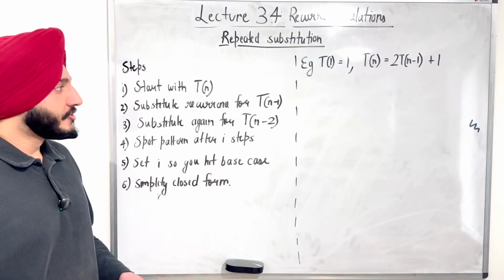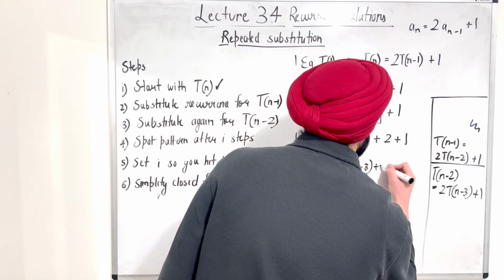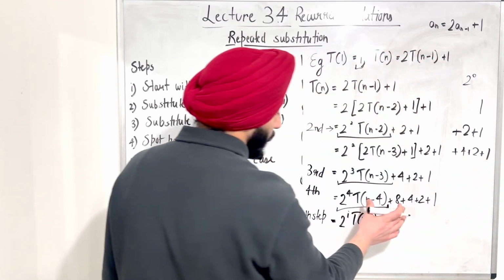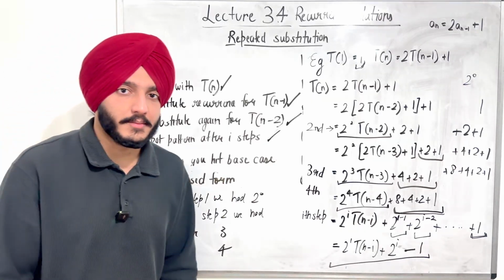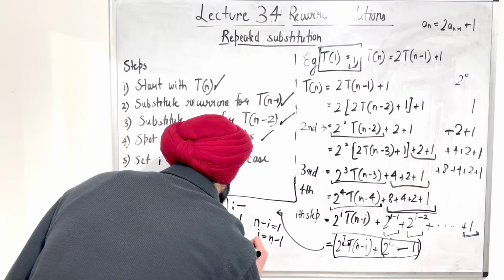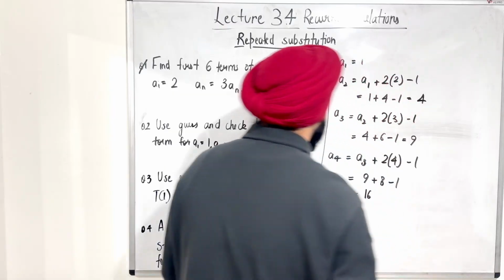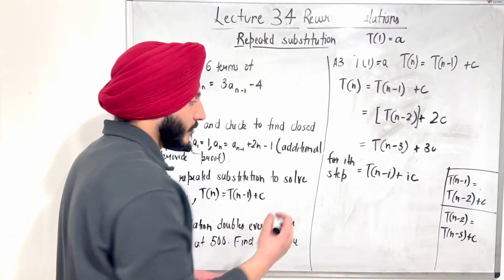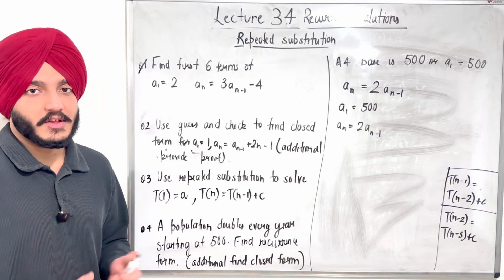Discrete Math #34 – Recurrence Relations: Repeated Substitution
In this lecture, we tackle our second method for solving recurrence relations: Repeated Substitution (also known as back-substitution). Unlike the guess-and-check method from Lecture 33, this approach is highly systematic. You don't need to guess the answer ahead of time—we just work our way down!

We'll walk through the step-by-step process of substituting the recurrence into itself, finding the pattern after i steps, hitting the base case, and simplifying to find the closed-form solution. We'll also connect our results back to the arithmetic and geometric progressions we learned about in previous videos.

Grab some paper and pause the video when we get to the practice problems to test your understanding!